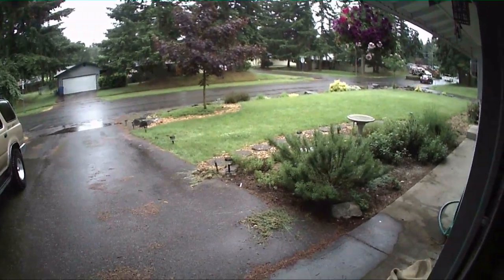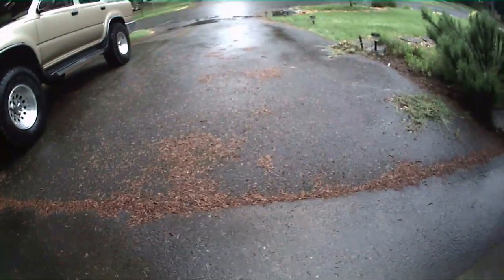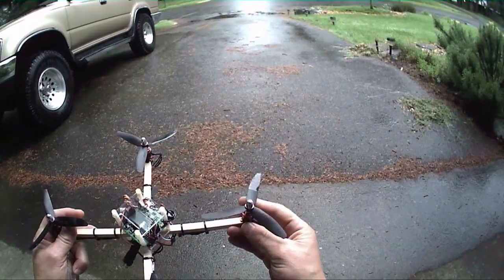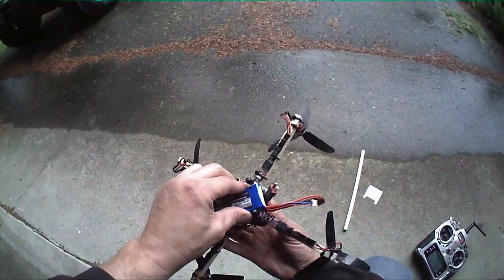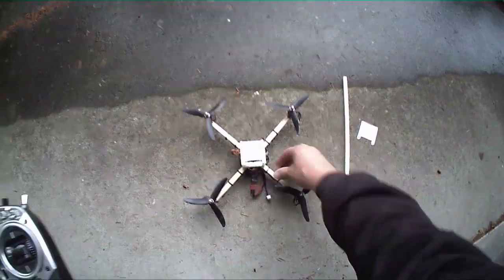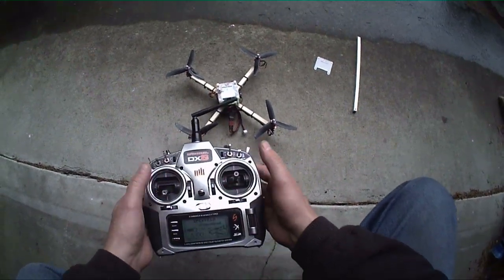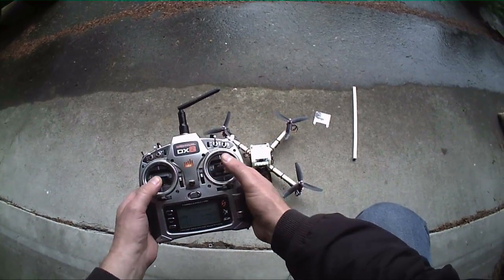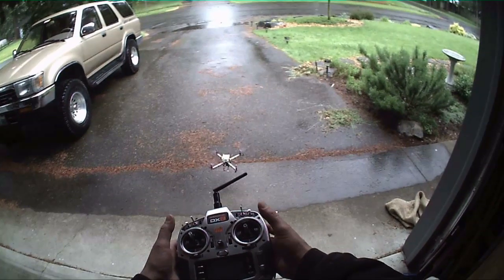Mini Quad w/ KK2.1.5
Crashed my Soapbox tri pretty bad and decided it was a little underpowered for acro.  So instead of rebuilding it, I built a Mini Quad from 2 KK2 protection covers to sandwich the 3/8" square stock wood booms.  I notched them in the center so they would fit together and ran nylon screws through the cover holes and through the booms.  Added a KK2 plus another cover on top, and some 1" nylon threaded spacers with rubber caps on the bottom for landing gear.  Then motors, ESCs, and props, tune and I was done in a matter of a few hours.  I doubled the stick scaling to 60 and it does flips and rolls with ease.

Here is a list of parts I used:
3 - KK2 cover plates
1 - 3/8" wood square stock (basswood or birch)
4 - 6-32 nylon screws
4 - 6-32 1/2" nylon threaded spacers
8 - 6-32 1" nylon threaded spacers
16 - 4" zip ties
1 - OrangeRX R400 4ch receiver
1 - KK2.1.5 flight controller flashed with v1/12 firmware (P: 35 I: 20)
4 - Turnigy Plush 6A ESCs
4 - Turnigy 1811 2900kv motors
2 - Gemfan 5x3 props
2 - Gemfan 5x3R props
1 - 1000mAh 2S battery